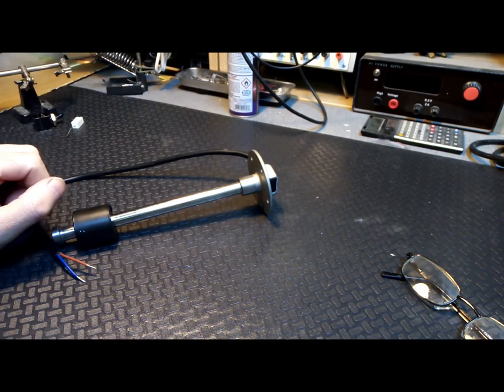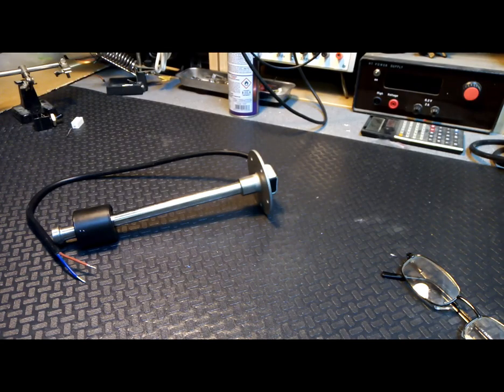camper water level sensor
i still have not water laver readings in my ductao campervan build . Its time to change it , means i start to look for components.
water level sensor from aliexpress, usually sold together with level gauge with outlook suggesting stepless readings .Is stepless or not ?